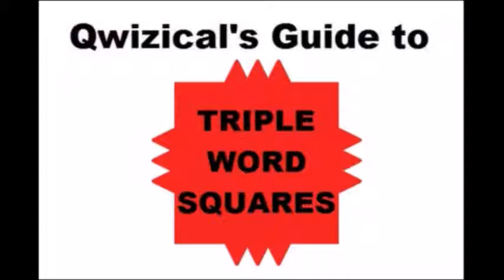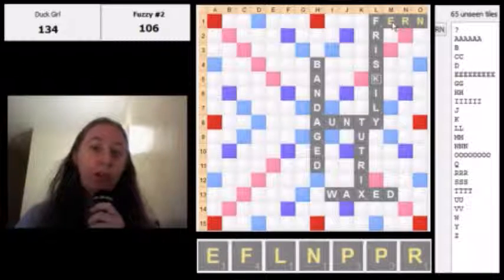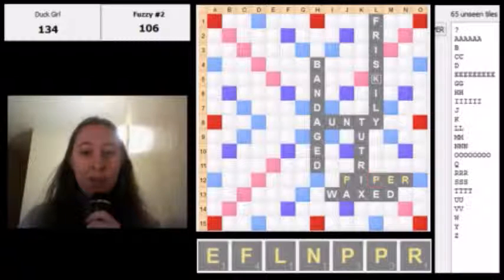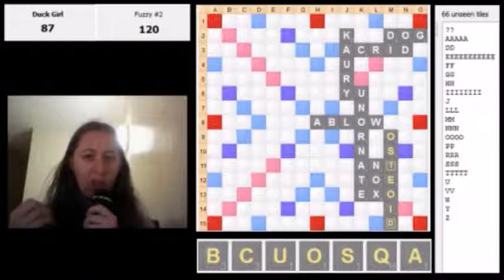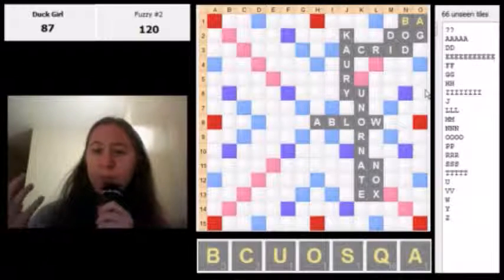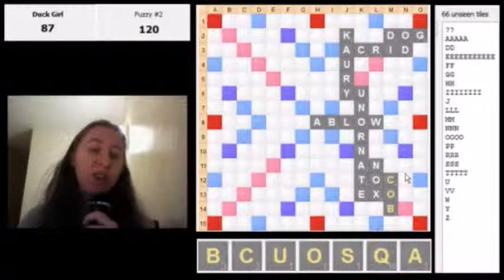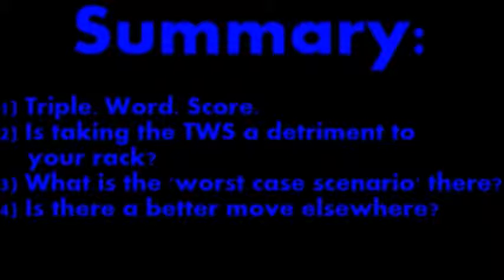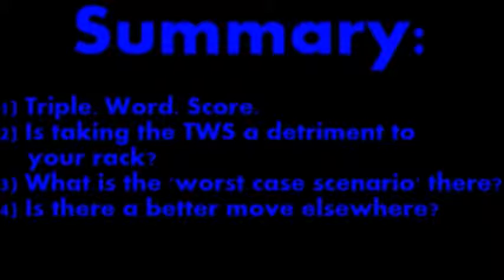Qwizical's Guide to --- Triple Word Squares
In this video, Qwizical explains when it may be best to NOT take one of those magical red squares.